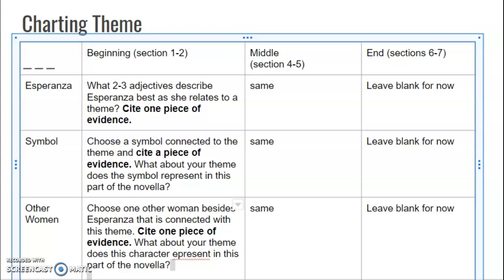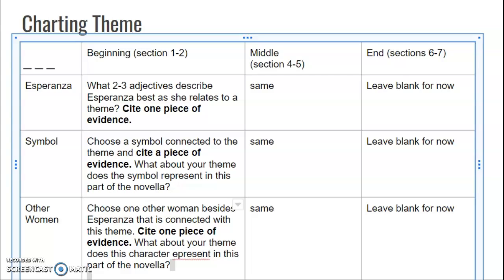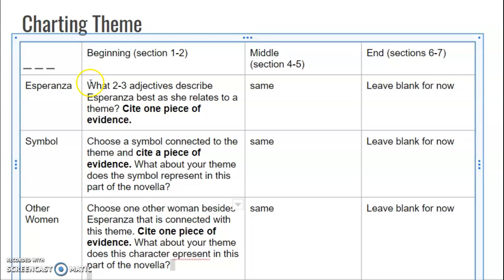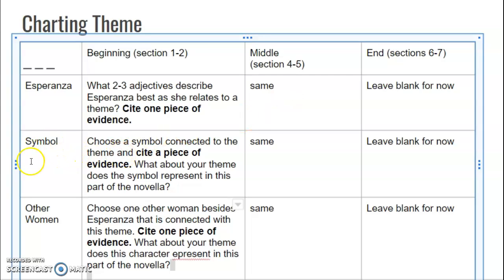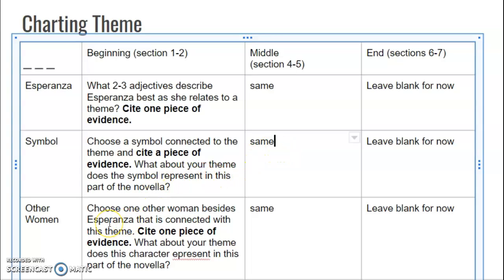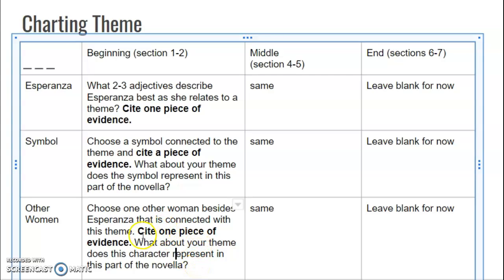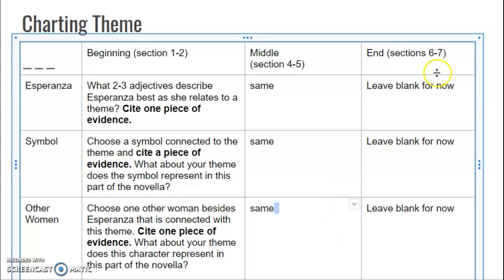HSE 3 Sub Plans Feb 6